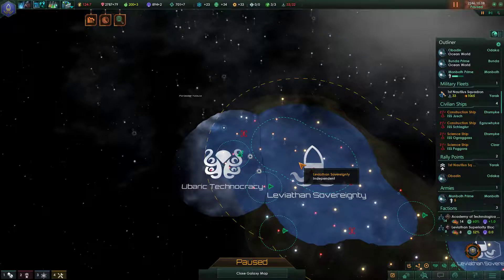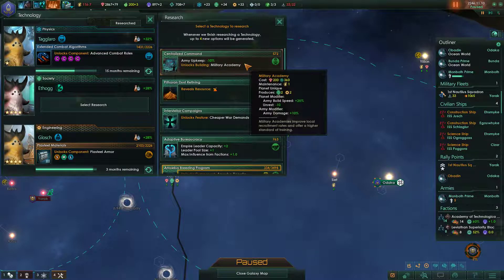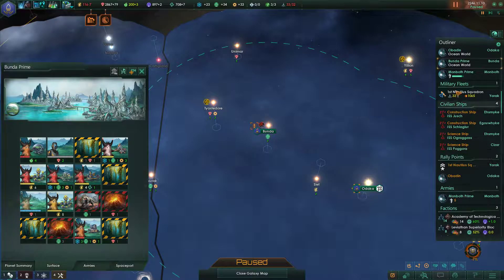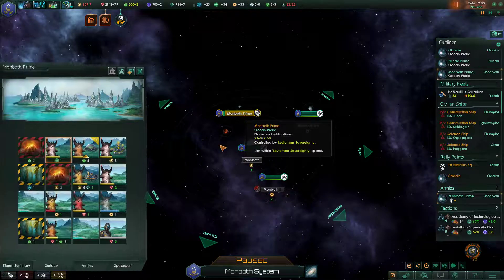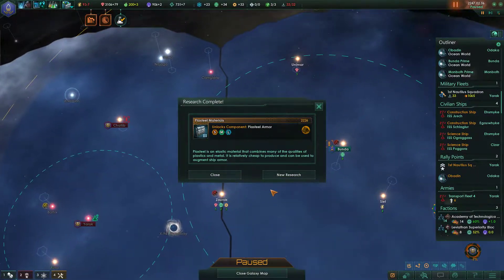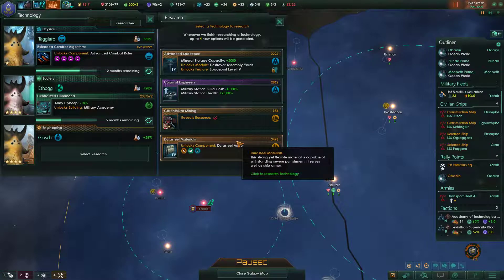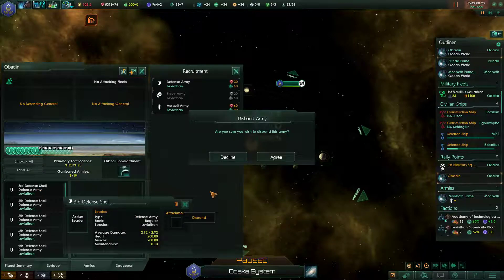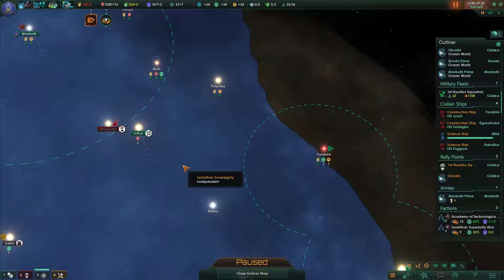Stellaris - Utopia - From Leviathans to Reapers (Mass Effect) #12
In this Stellaris campaign we're gonna try to recreate the alien race of Leviathans, the creators of Reapers, from Bioware's Mass Effect universe.